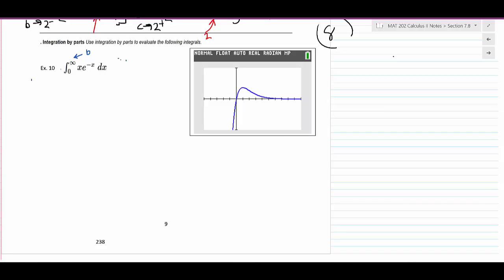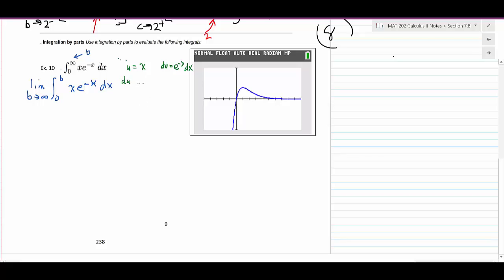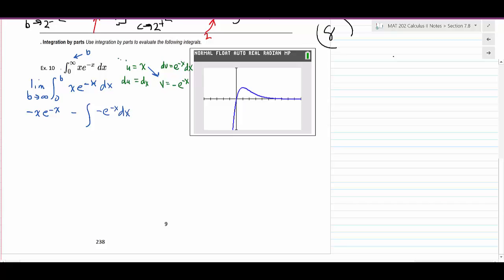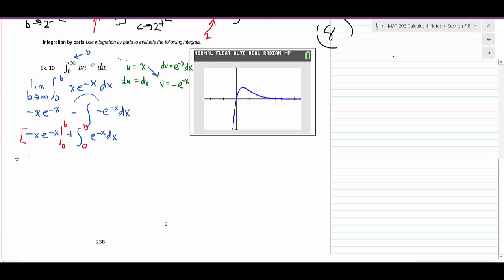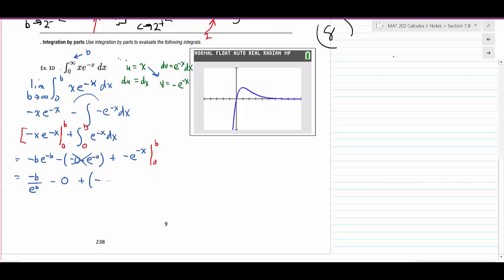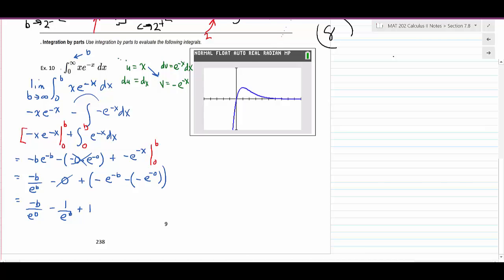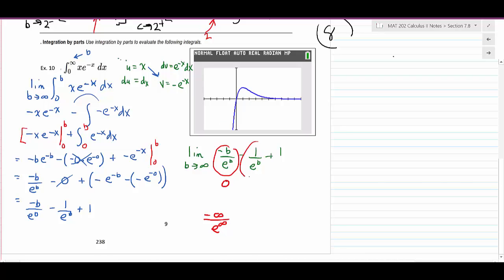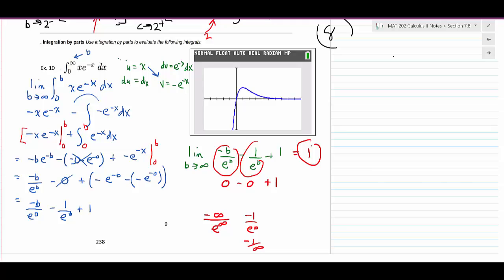MAT 202 Calculus II Section 8.9 Part 2 Improper Integrals